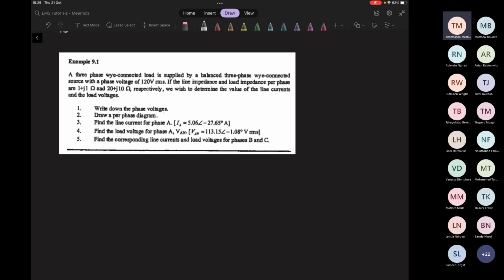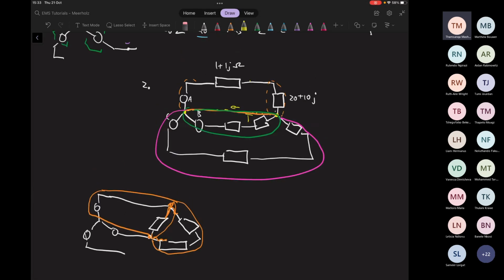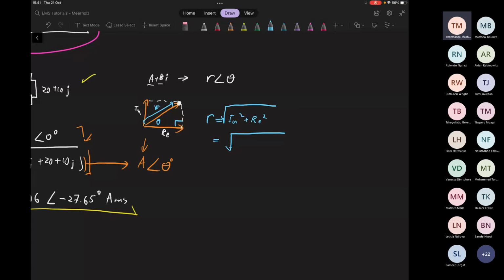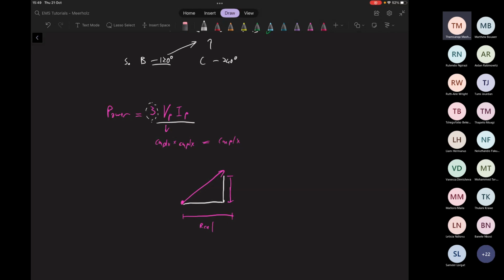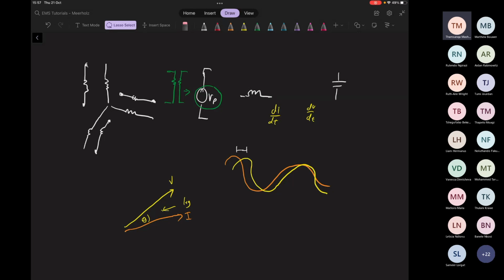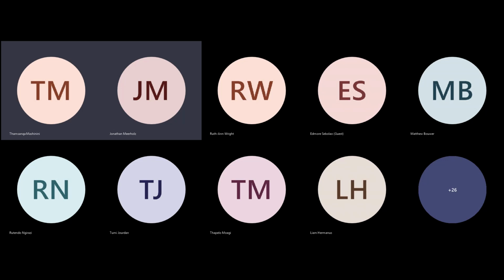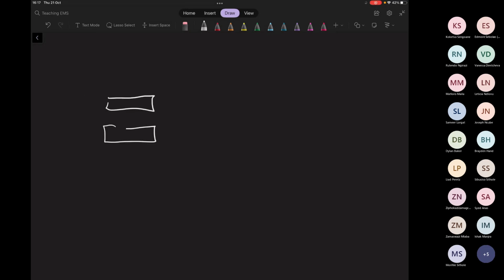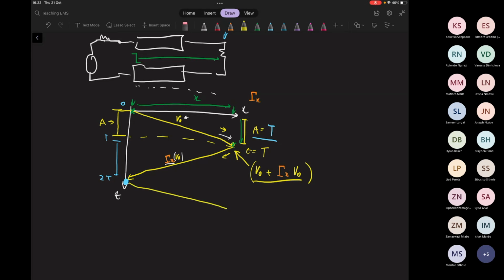Tutorial 21 October - Basic 3 Phase Example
Do example 9.1 from the greenbook. We also discuss some questions from Quiz 5.